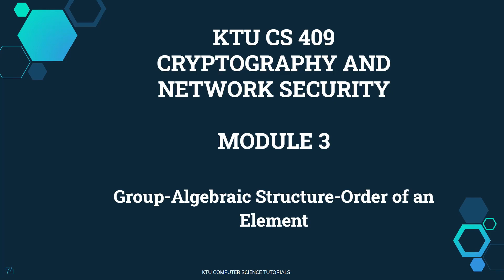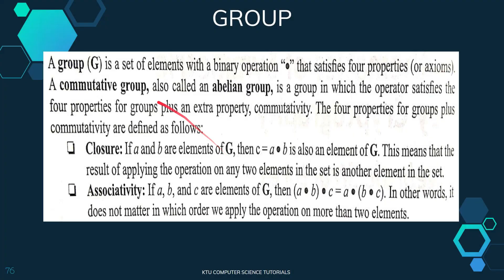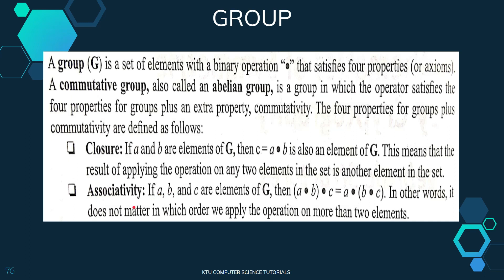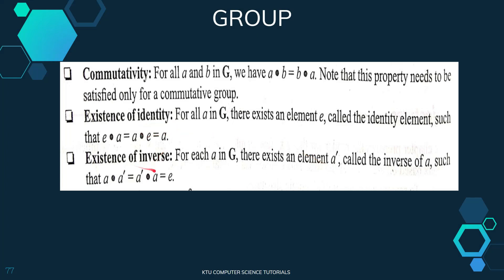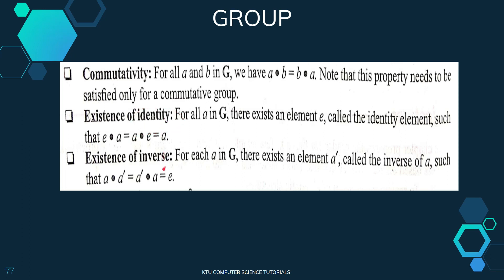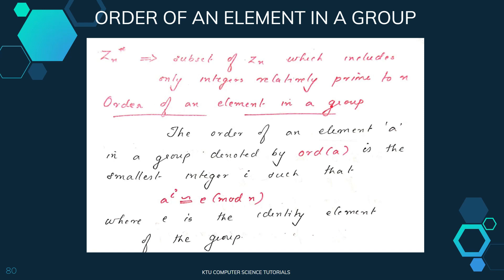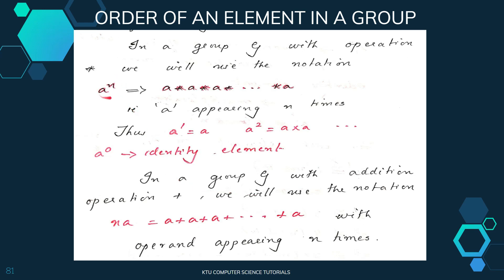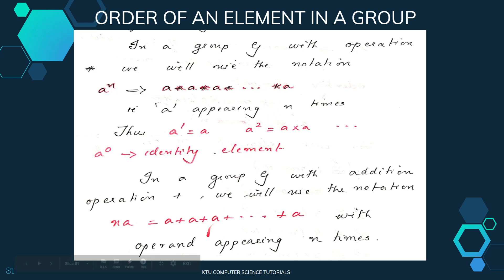Group-Order of an element in a Group (KTU CSE 409 Cryptography & Network Security - Module 3)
The topics related to Computer Science (CS) and Information Technology (IT) for B-Tech and M-tech courses of KTU in Kerala, India will be covered by this channel. The explanation should help you to understand various modules of in each and every semester.

Videos will be uploaded systematically in an interval. The intension here is to share the knowledge and enable KTU students to understand the concepts in depth and help them.

The videos are prepared by highly qualified member of faculties of KTU university.  If you have doubts or need more information on a topic , please place a comment in the video comment section. We will respond at the earliest.

Share across your friends , families and help them too!